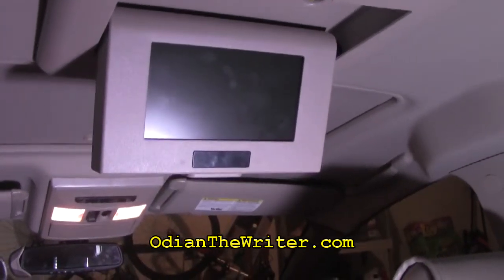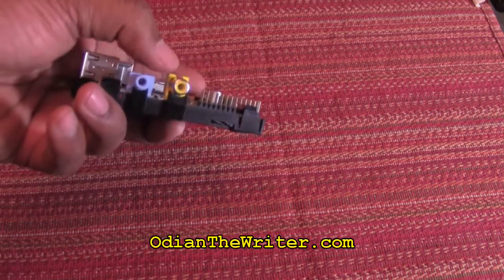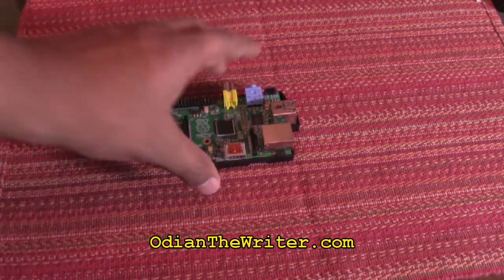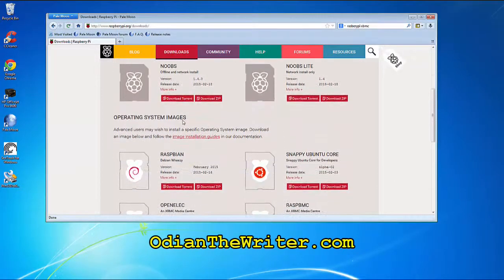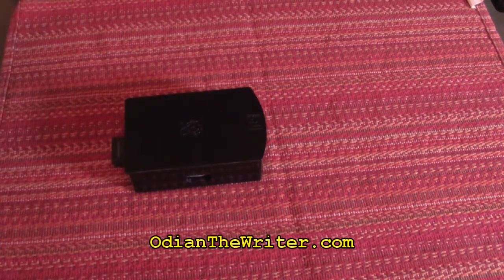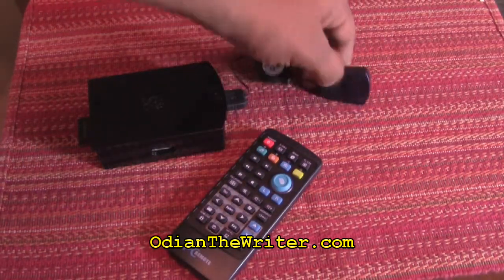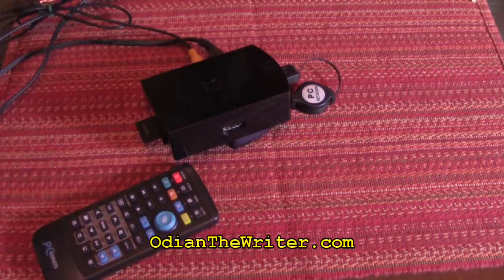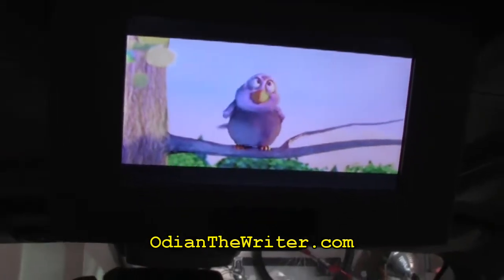Create a media PC for your mini van/car/home for less than $100!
So you have a problem, you are about to go on a long car ride and the kids want to be entertained. Well before you start shelling out money for iPads for the kids. I found a cheap way to get a media PC in your car or van. Now granted if you already have a TV in your vehicle then this video will show you how to hook up a media PC to your TV's. If you don't I have added some optional parts you can pick up that will get the job done.
Now this media PC is going to be on a Raspberry Pi Spec B. It doesn't have a ton of power but it will get the job done when it comes to playing videos from your thumb drive, or hard drive. It can run off of the power from your car charger so I suggest if your car doesn't have 2 chargers in it already you invest in getting one of the dual chargers.

Here is the parts list for this Media PC Hack
Raspberry Pi Model B   $30

Now for those of you who don't have a TV in the car you can use these parts below to add a tv setup to the car.

First follow all the steps above. Then use the HDMI cable that comes with this LCD Screen to plug your media PC to it. (you will have both audio and video when you do this.

Then plug the Bestek into your cars cigarette lighter. Then plug the AC adapter for the screen into the Besteck and you have power. Now you can enjoy the TV in the car.
Optional Parts
Tontec® 7 Inch High Resolution 1024*600 TFT LCD Screen Display Monitor $70

BESTEK® Dual 110V AC outlets and Dual USB 3.1A 300w power inverter car dc 12v to 110v ac inverter $28
How to Backup DVD's